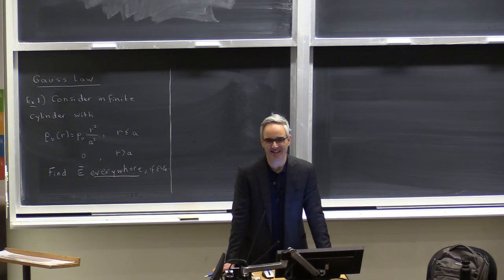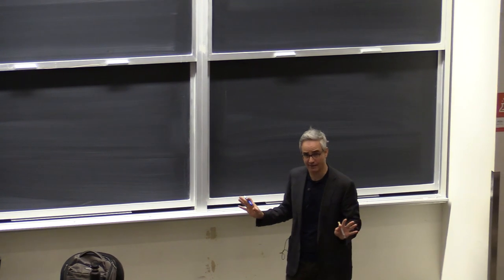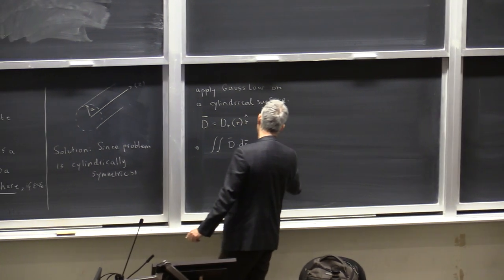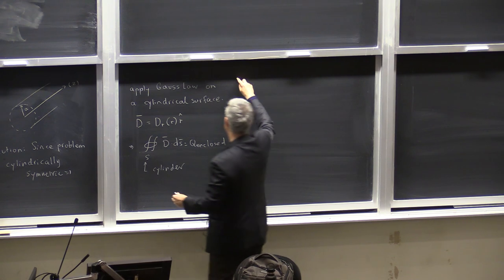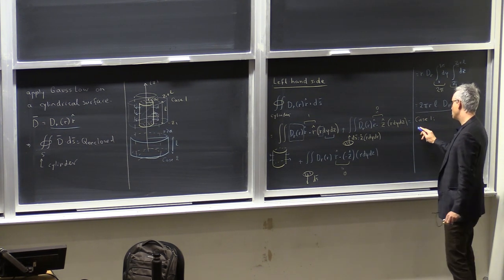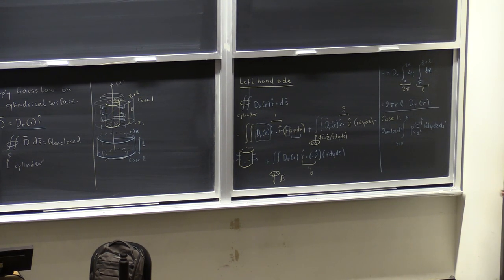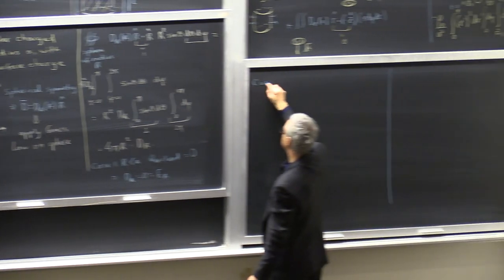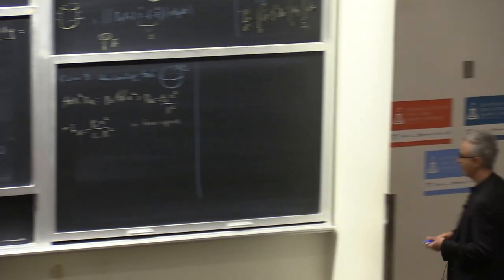ECE221 Lecture 18: Review of electrostatics – III